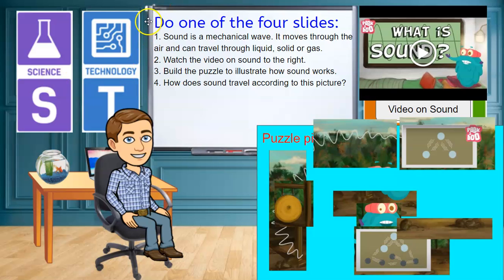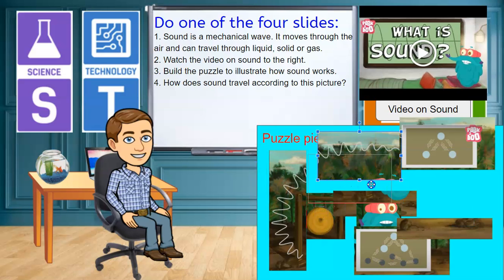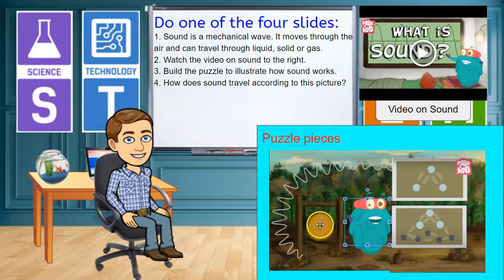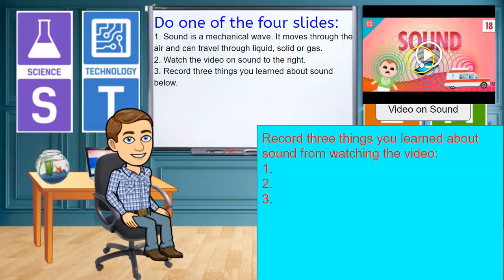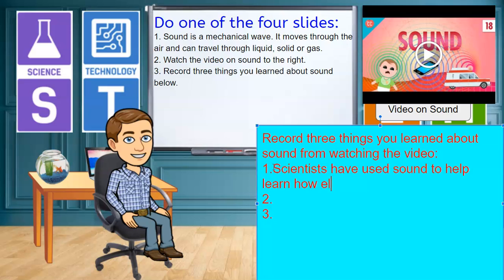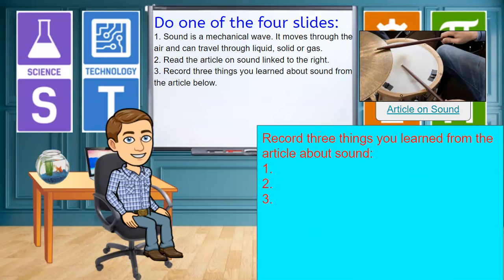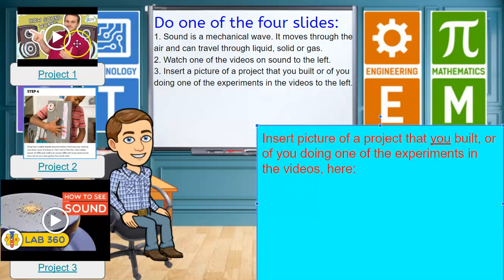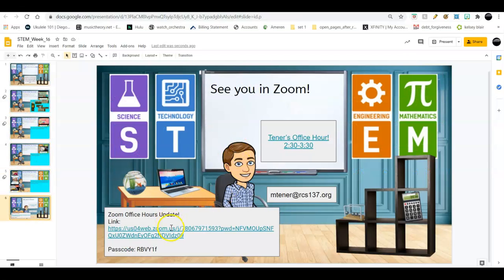2020 11 30 STEM week 16